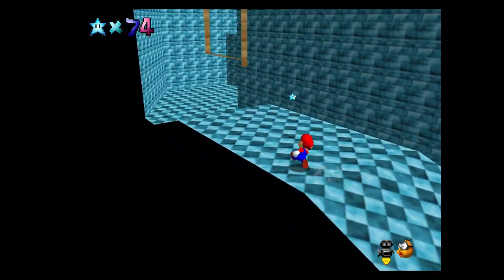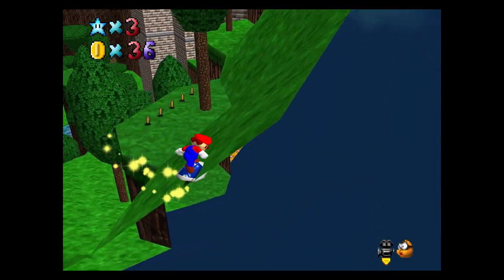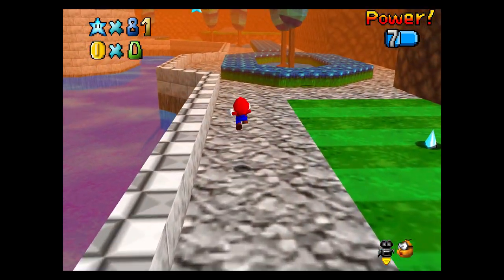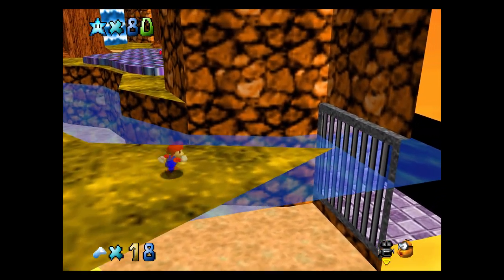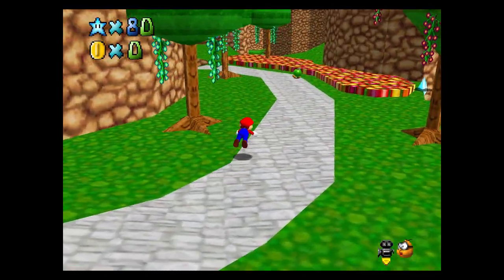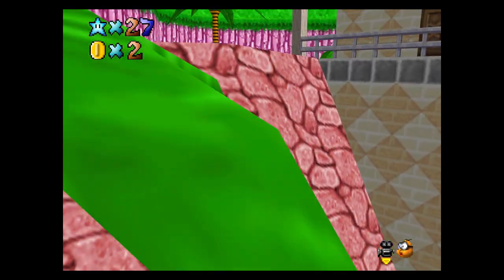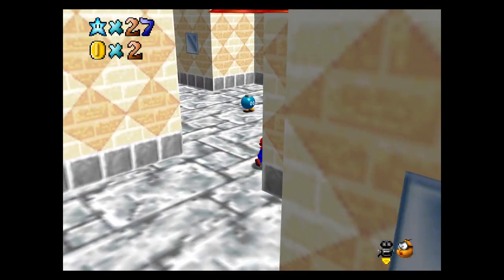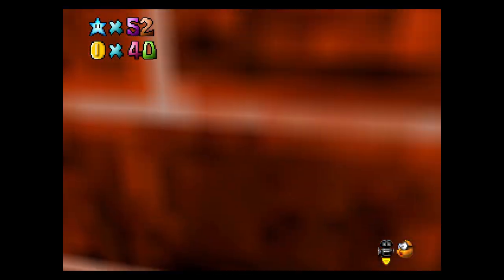Star Revenge 1.5 : Star Takeover Redone (and Revisited)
nostalgia